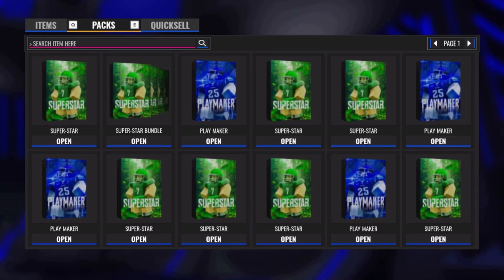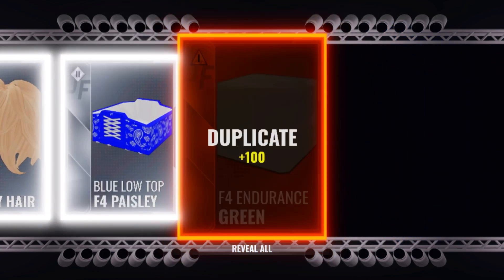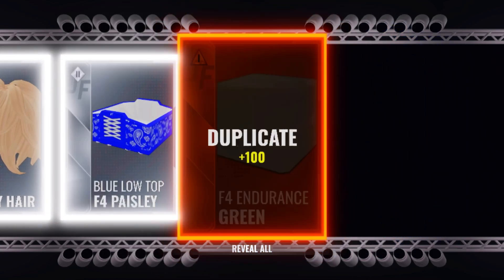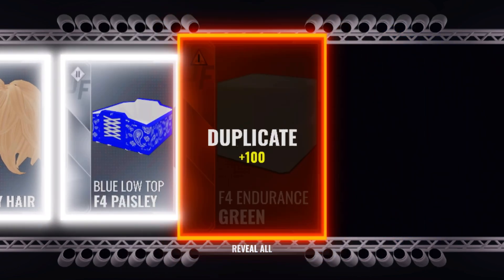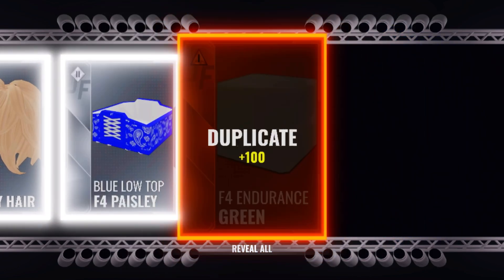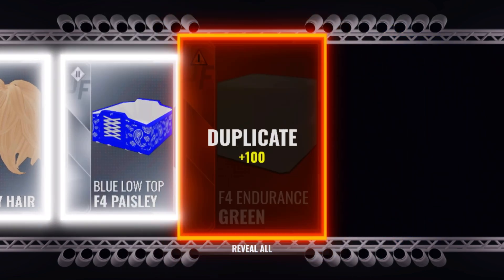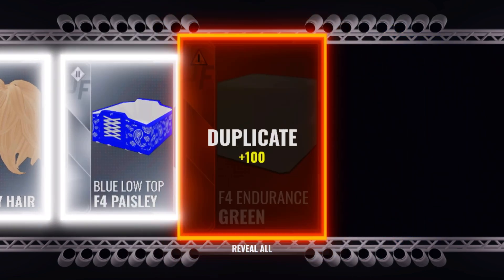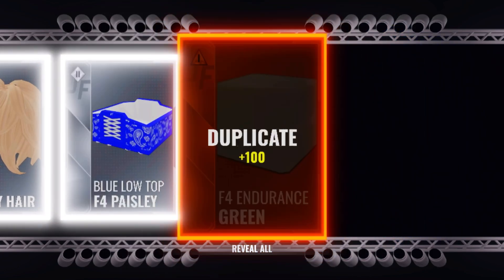I OPENED EVERY SINGLE PACK IN ULTIMATE FOOTBALL!